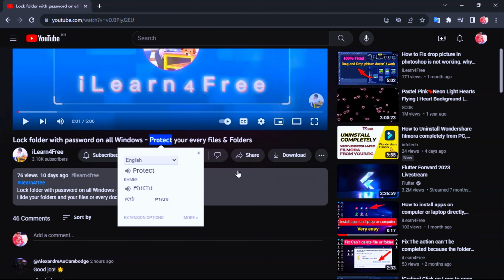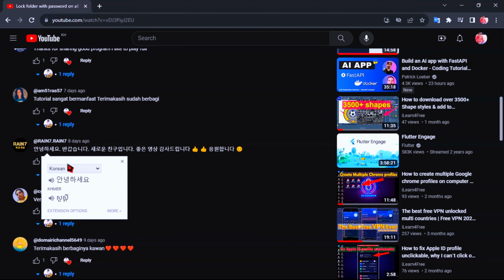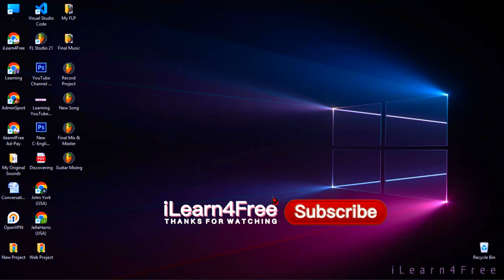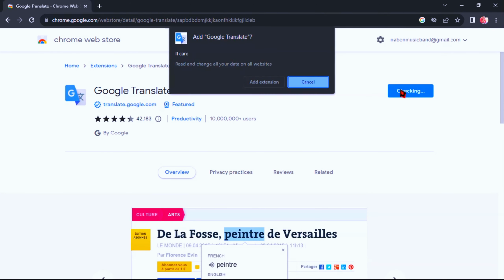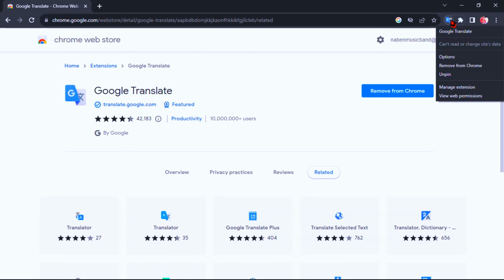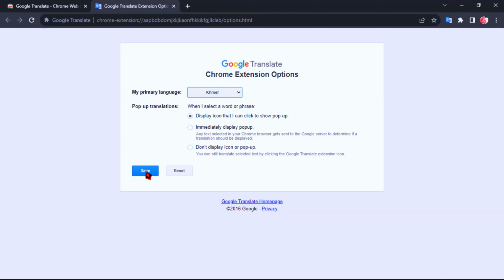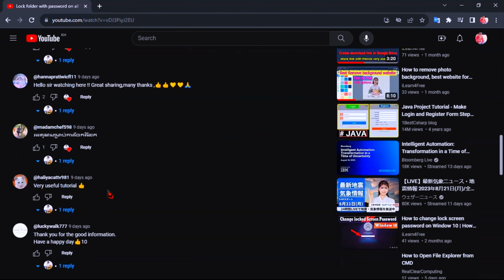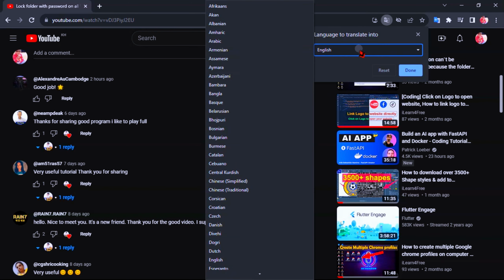How to add Google Translate to Chrome | Add Google Translate to browser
Add Google Translate to Chrome | How to add Google Translate to browser, How to add Google Translate to Chrome 2023